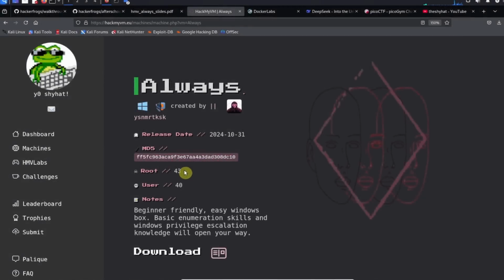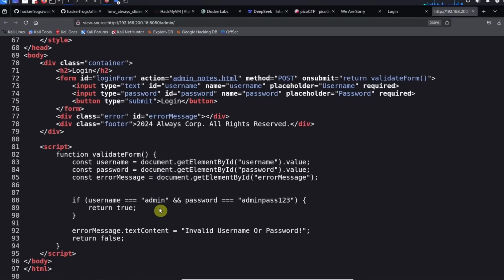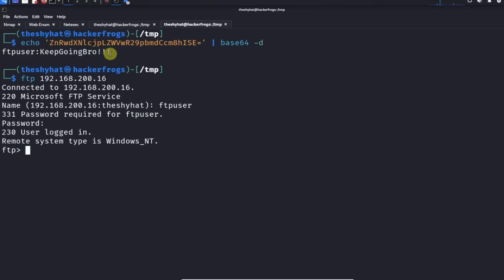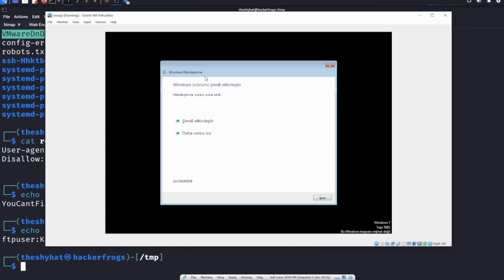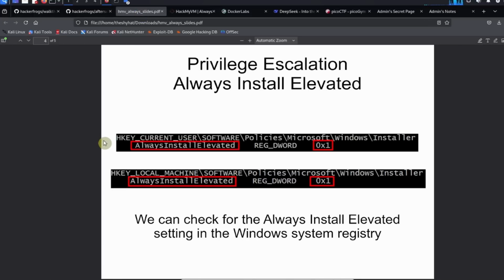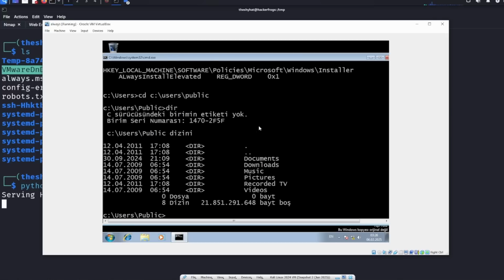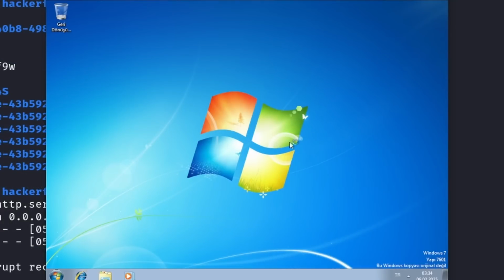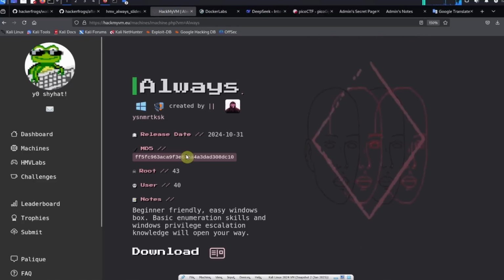HackMyVM: Always - Windows OS - Always Install Elevated Privilege Escalation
0:00 Start
0:21 Locating the machine IP
1:14 Initial scans
4:43 Webpage enumeration
8:40 FTP service enumeration
12:15 Direct machine access
16:49 Privilege escalation - Always Install Elevated
29.54 We are administrator
32:54 Wrap-up

The following links are related to topics covered in this challenge:
AlwaysInstallElevated Priv Esc Article: